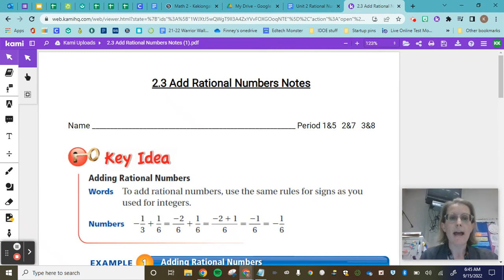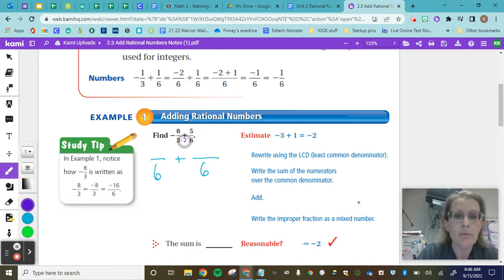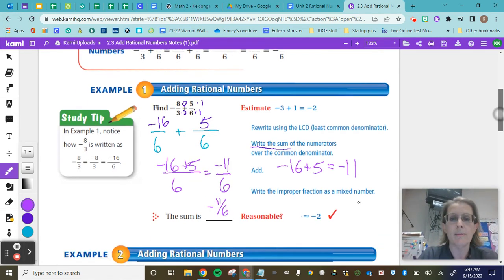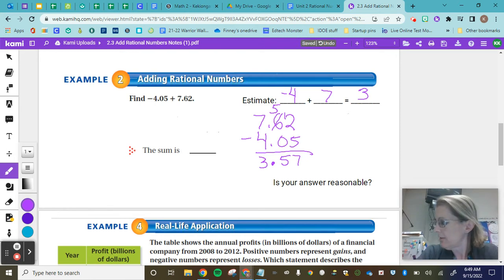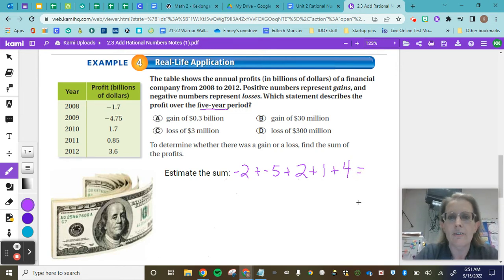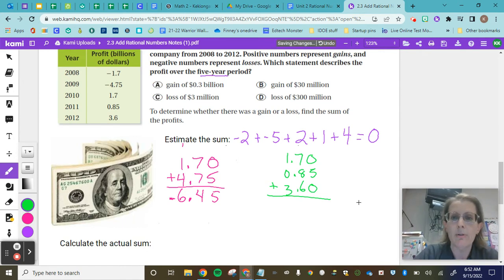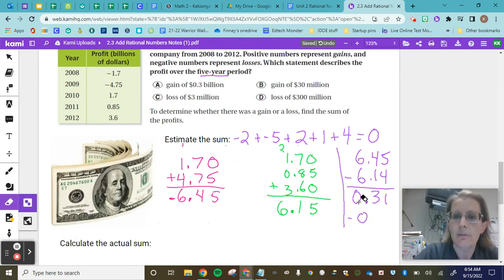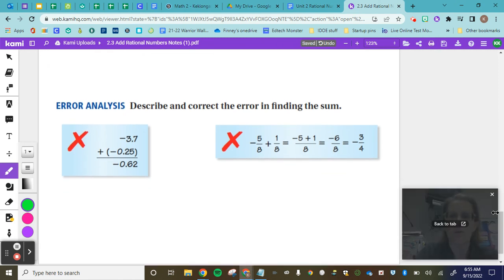2.3 Add Rational Numbers